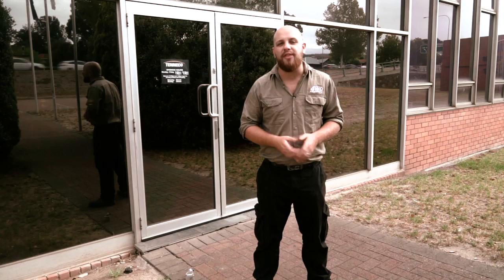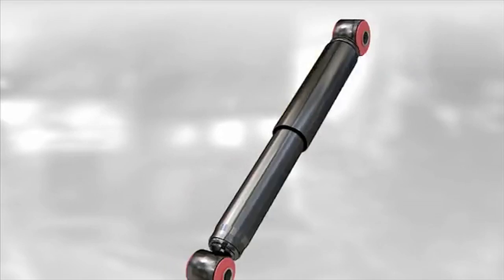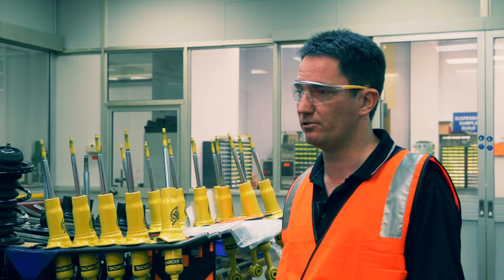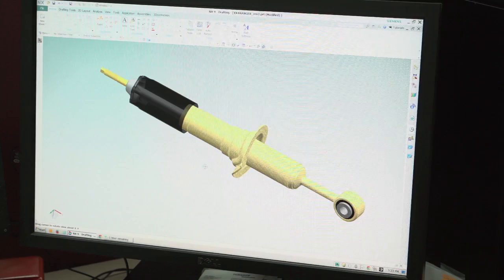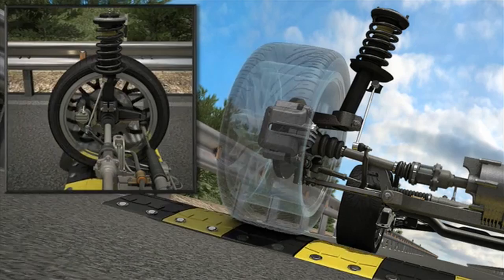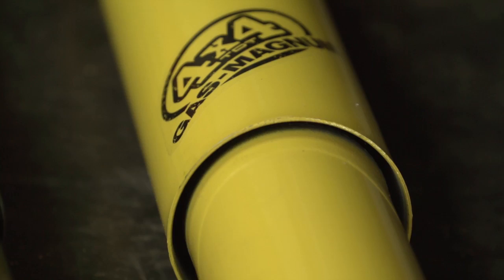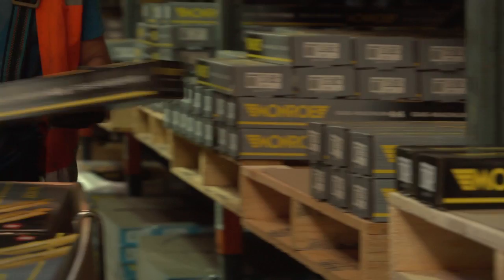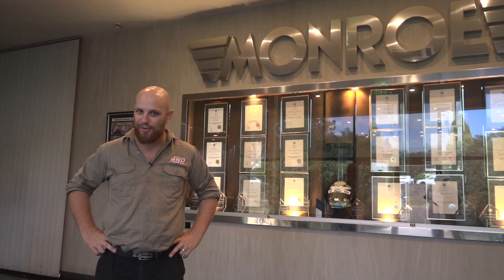Monroe Gas Magnum TDT 4x4 for raised 4WD applications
With Monroe Gas-Magnum TDT shock absorbers fitted to your 4WD, you will sense the stability, safety and control essential when touring or taking on the toughest terrain. So whether your world is flat or if you feel the urge to drive off the map with a 2-inch lift, Monroe Gas-Magnum TDT provides the range and gives you the clearance. Designed, engineered and manufactured in Australia for Australian conditions.